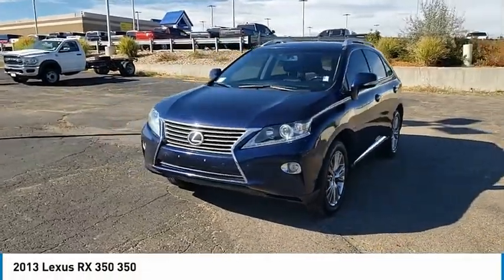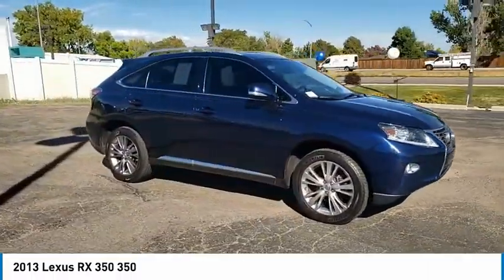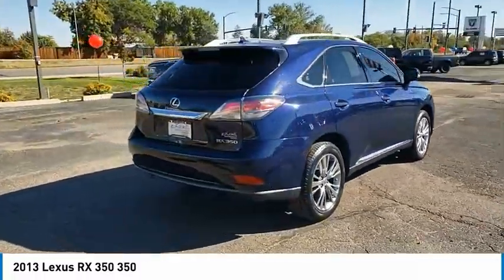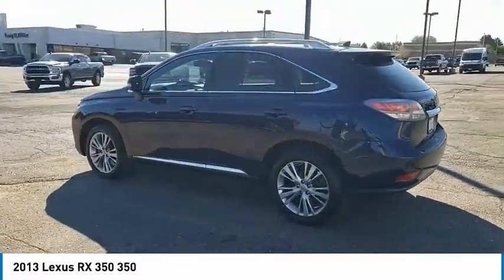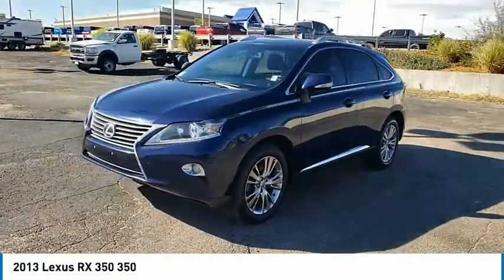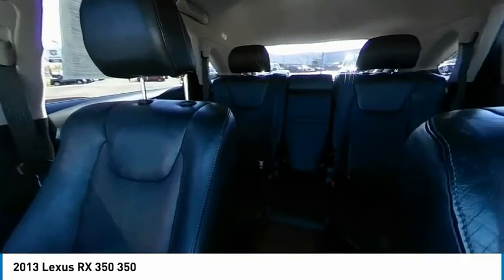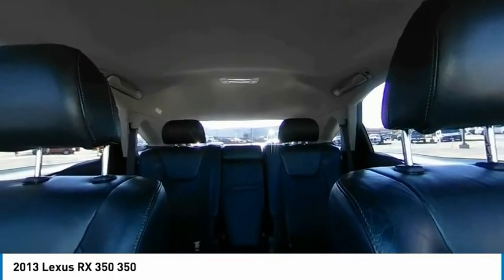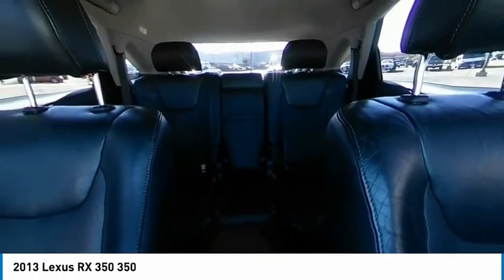2013 Lexus RX 350 D2451450T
1800 W 104th Ave.

Deep Sea Mica 2013 Lexus RX 350 AWD 6-Speed Automatic with Sequential Shift ECT-i 3.5L V6 DOHC Dual VVT-i 24V AWD, Cloth.Recent Arrival!Awards:* 2013 KBB.com 5-Year Cost to Own Awards * 2013 KBB.com Brand Image Awards * 2013 KBB.com Best Resale Value AwardsReviews:* Premium cabin design and materials; plush ride; comfortable rear seating; generous standard features. Source: Edmunds* If you want the feel of a luxury sedan yet desire the cargo capacity and ride height of a mid-size SUV, the Lexus RX is an excellent choice. RX ownership is further enhanced by the Lexus reputation for quality and its lofty resale value. Source: KBB.com